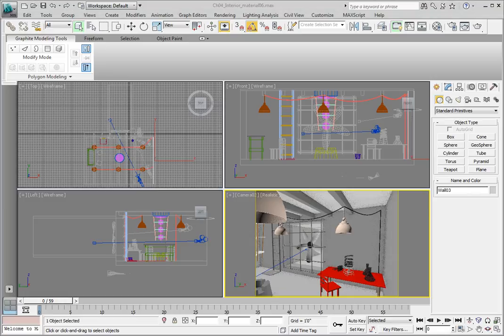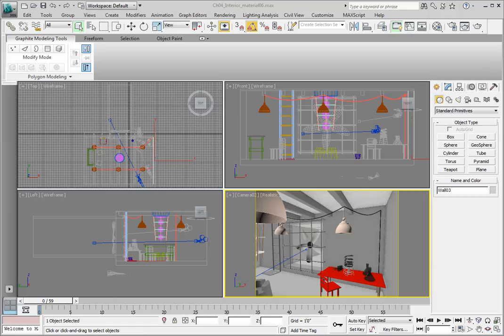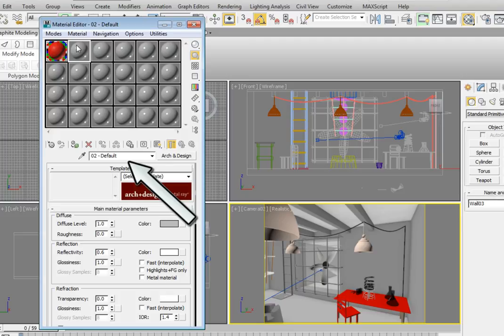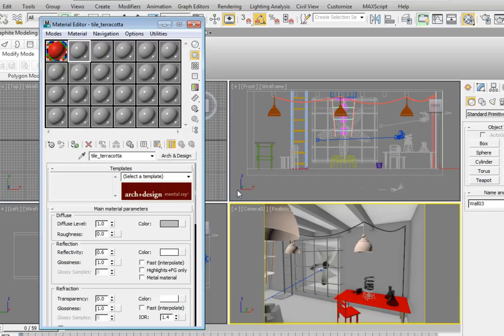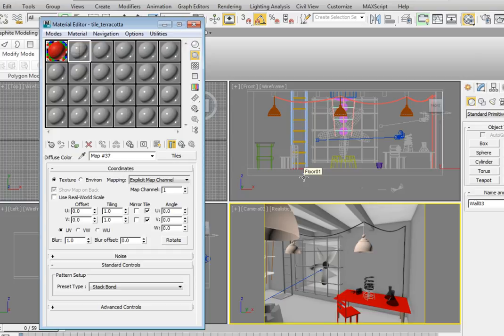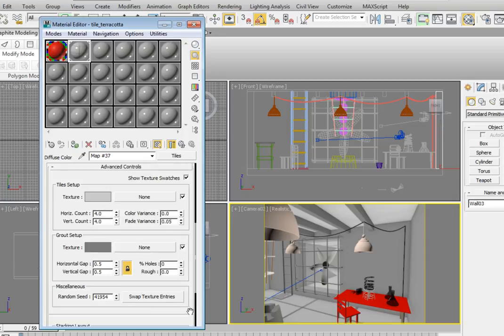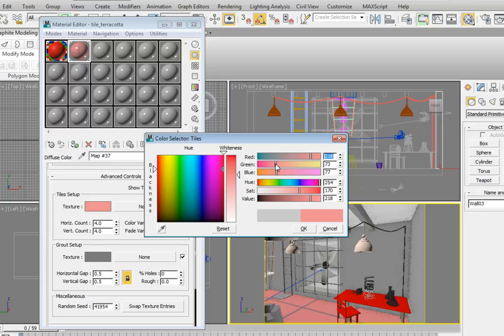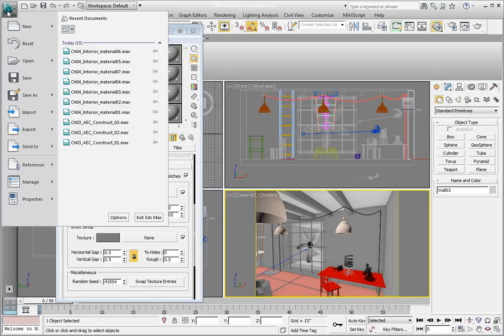CADLearning Video_16 (13)